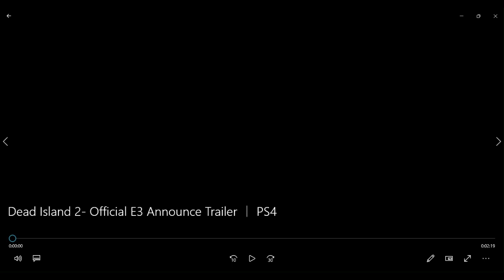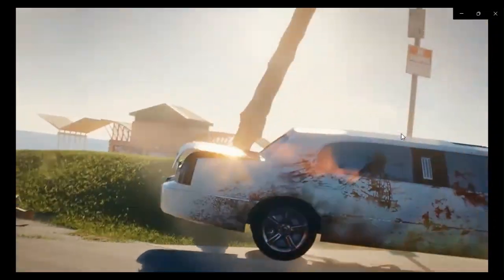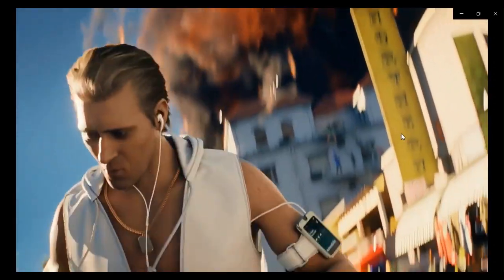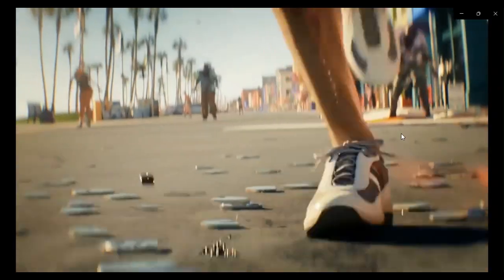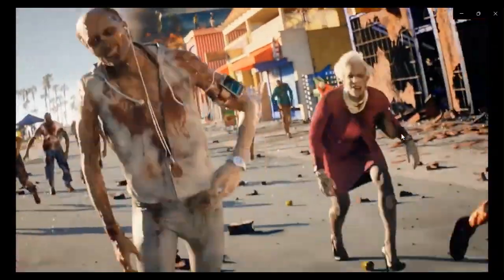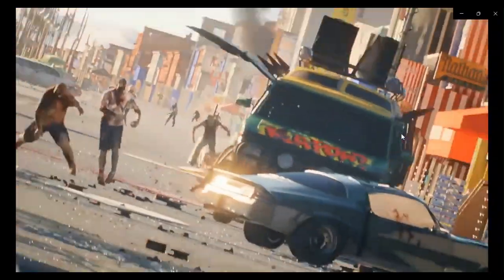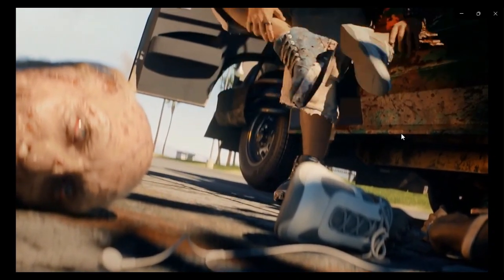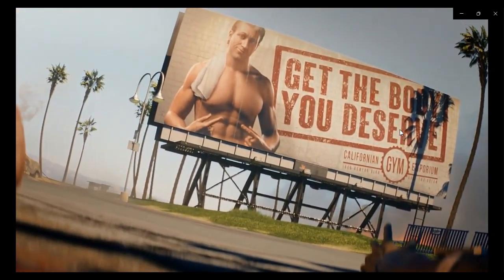Dead Island 2 Official E3 Announce Trailer from 2014 reaction